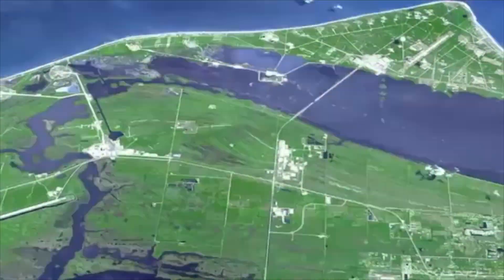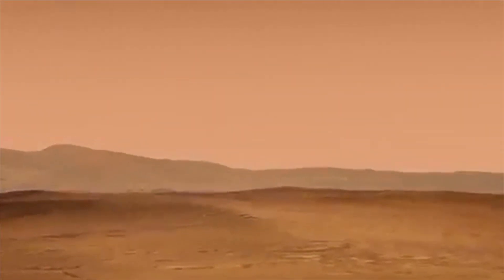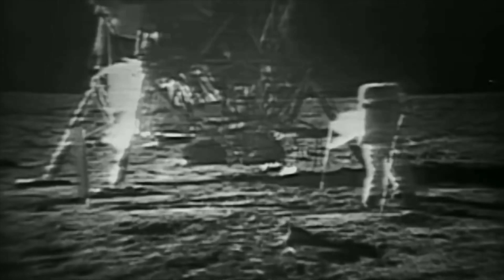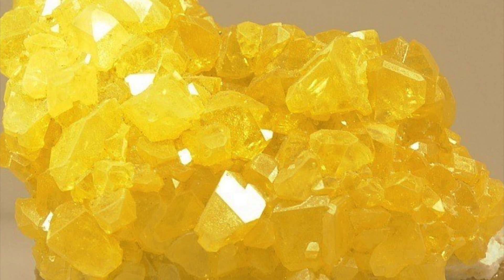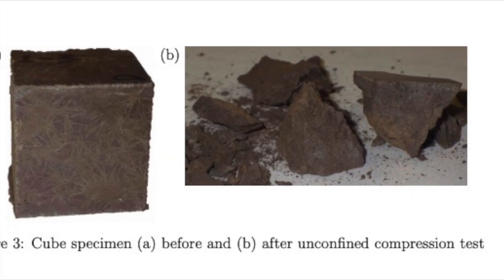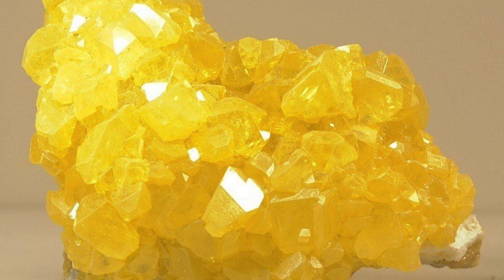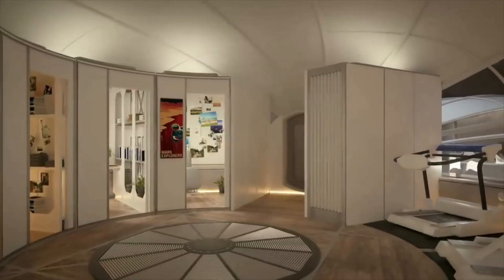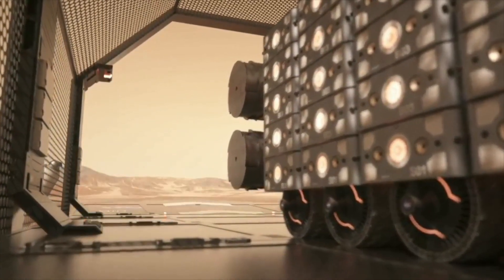The Concrete of Mars (Year 2050)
In case you've been wondering how we shall colonize Mars and with what materials; here is the concrete of Mars, a bountiful material that will enable us to expand our civilization beyond Earth. Martian concrete will be made out of Sulphur instead of cement. Sulphur /Sulfur is readily available on Mars and a feasible mix design has already been decided! Sulphur/Sulfur concrete can now be used to build structures on Mars.